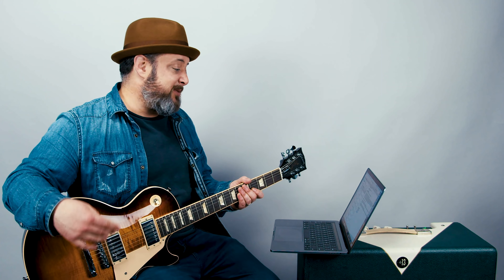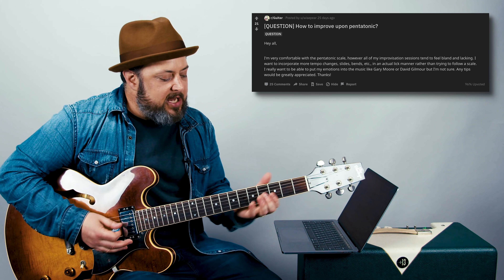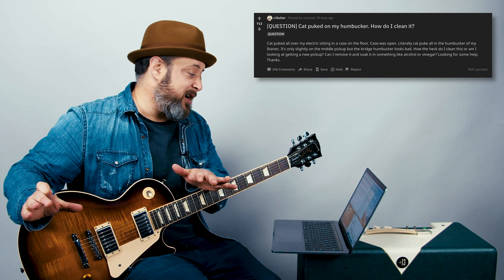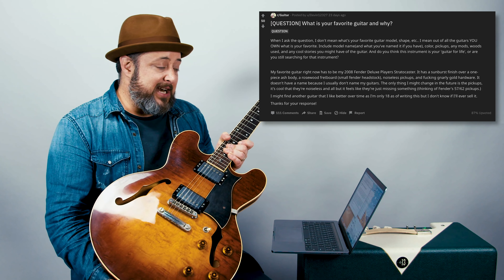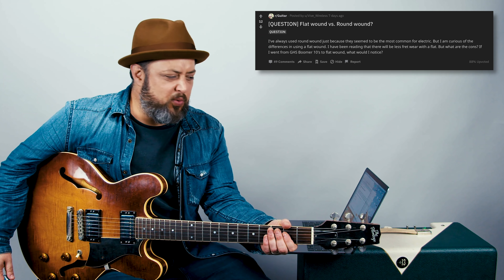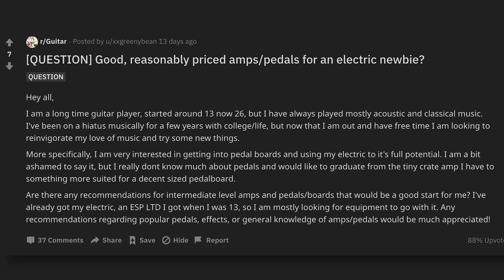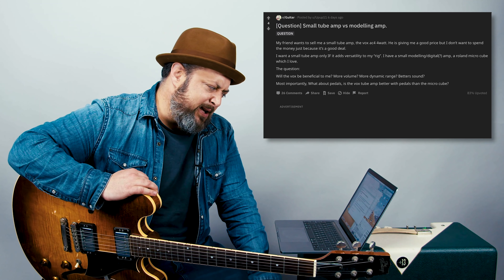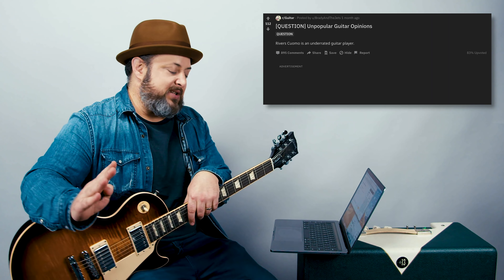Reddit's Most Pressing Guitar Questions ANSWERED